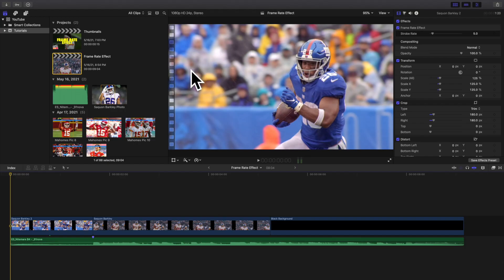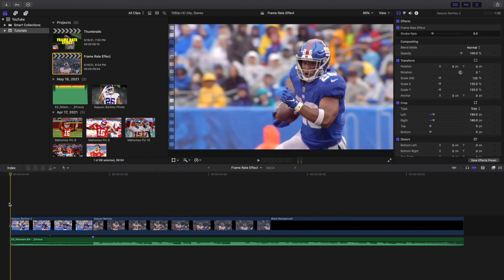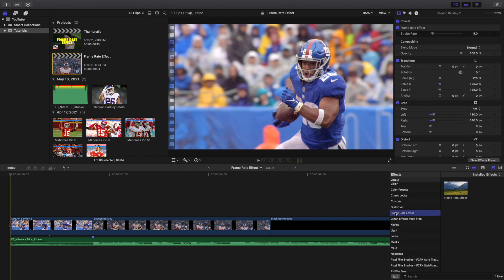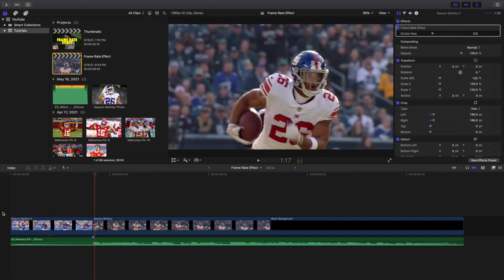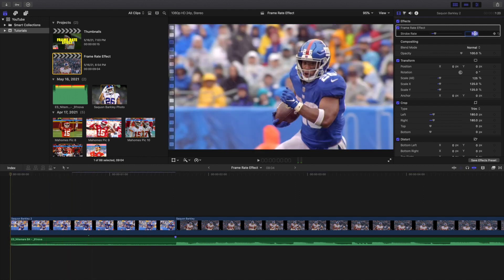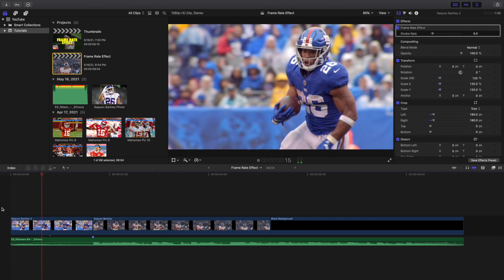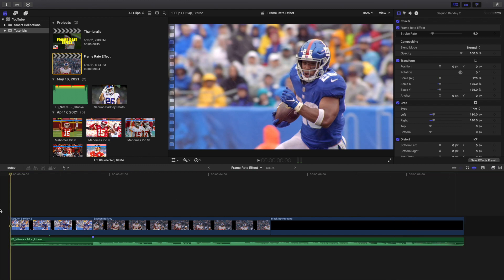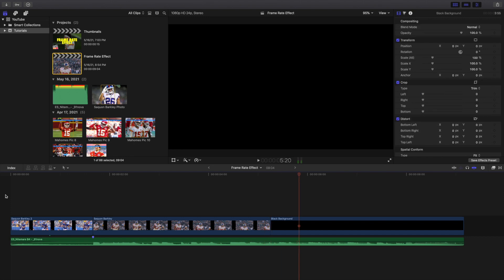Final Cut Pro X Frame Rate Effect Tutorial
In this tutorial, I will break down how to create a Frame Rate Effect in Final Cut Pro X.